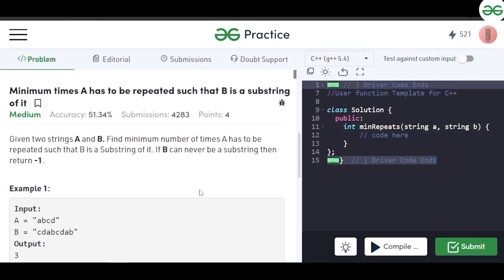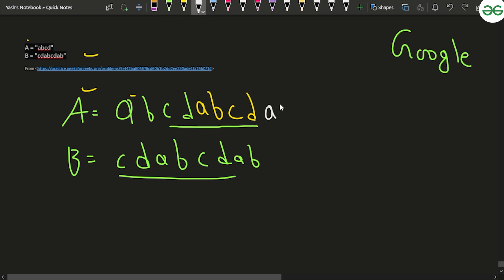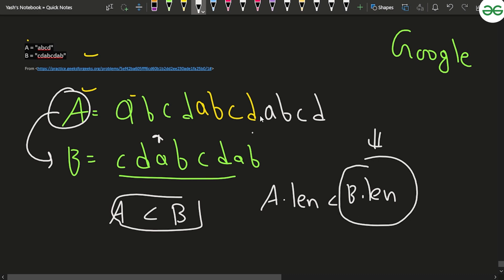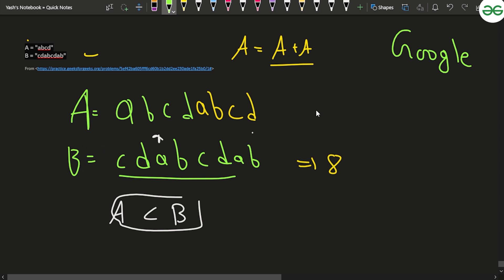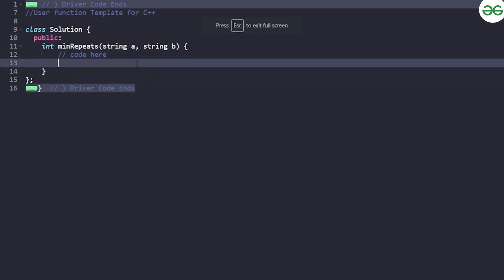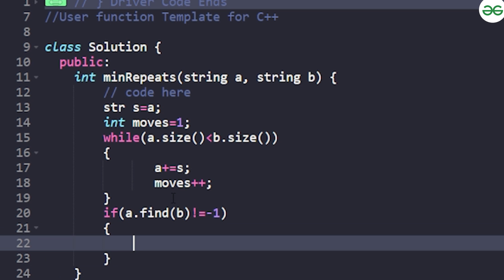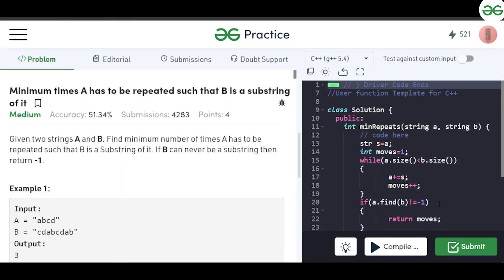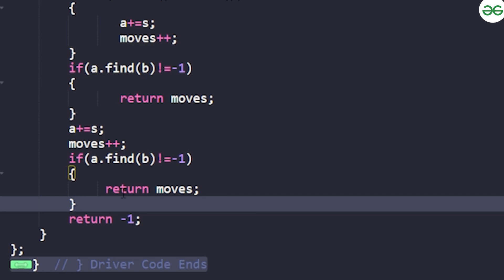Minimum times A has to be repeated such that B is a substring of it | Problem of the day-21/03/22